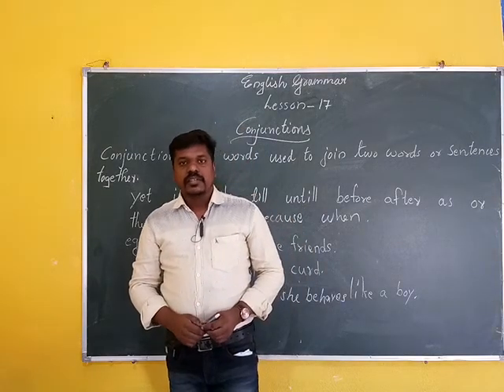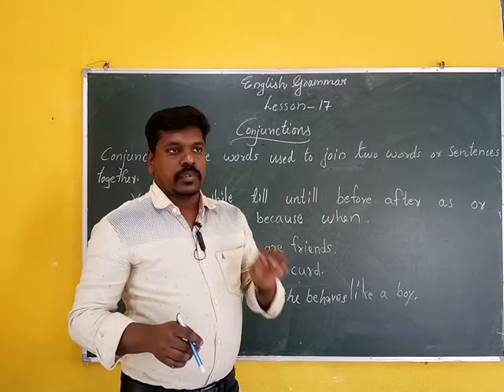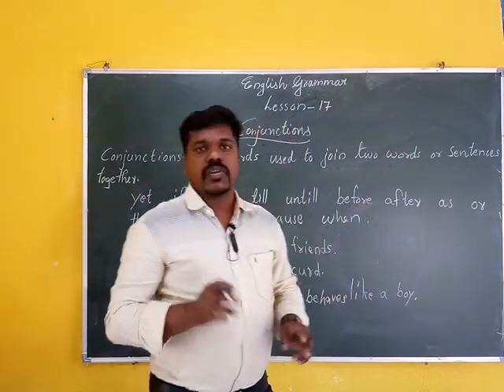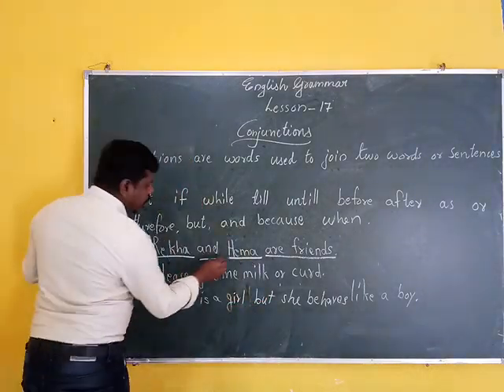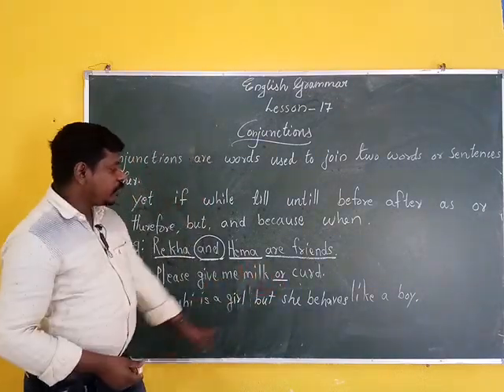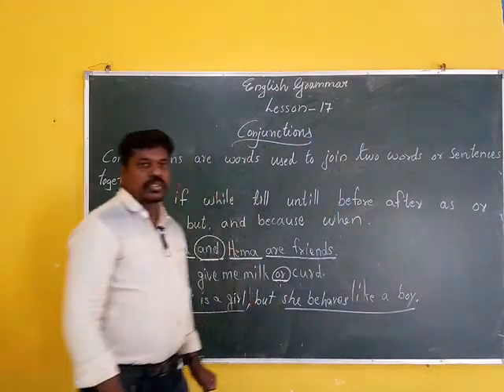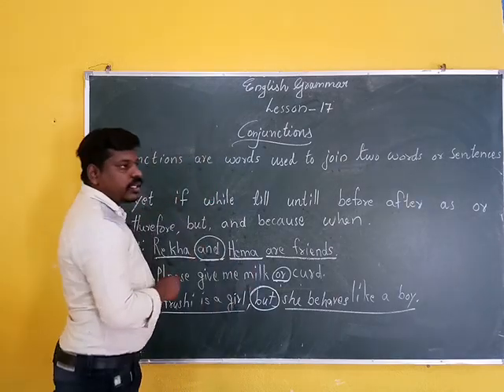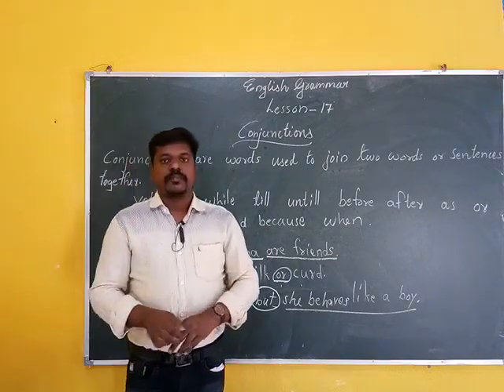III ENGLISH GR Less: 17